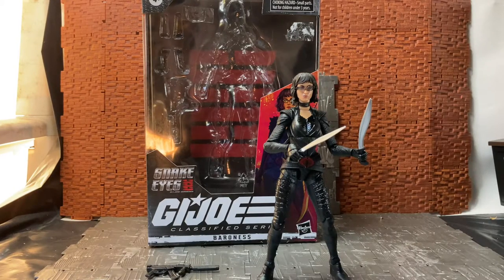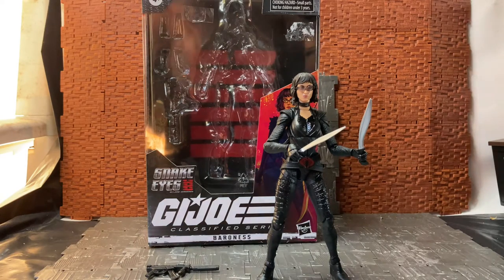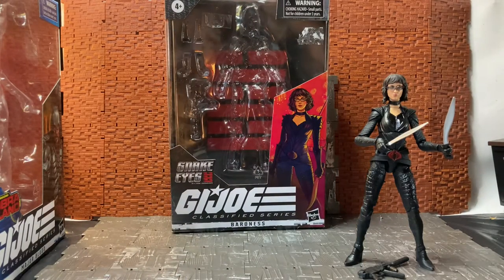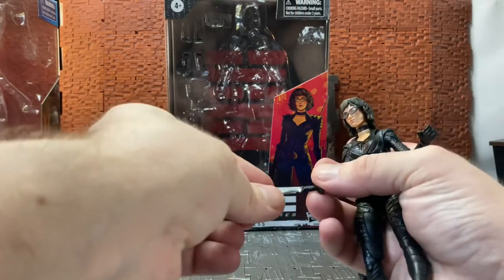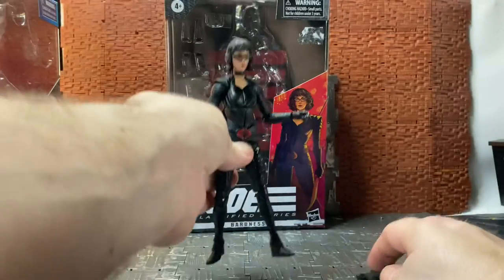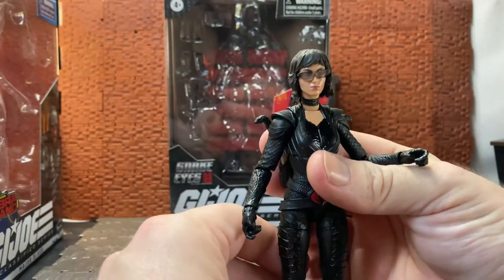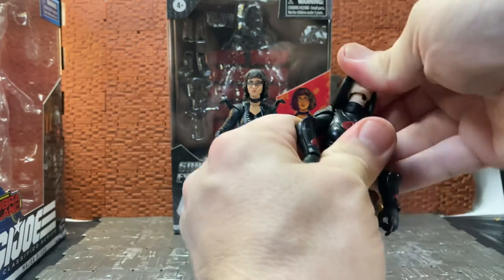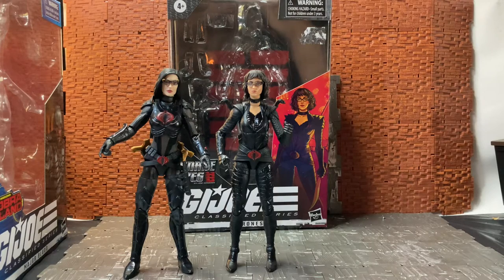Gi Joe classified baroness review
Today I take a look at the Ursula Corbero Baroness from the Snake eyes origins movie classified line